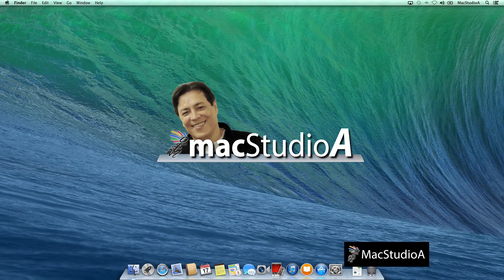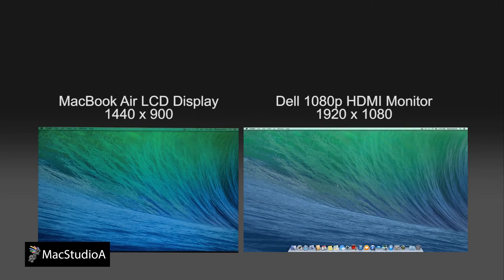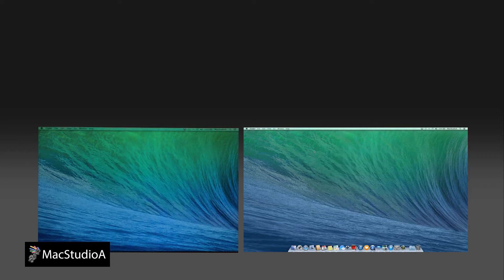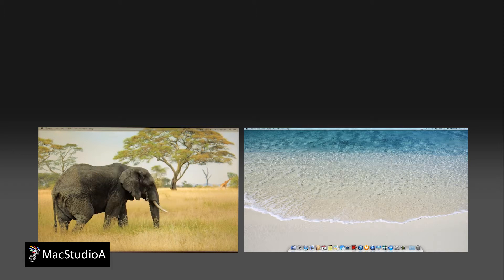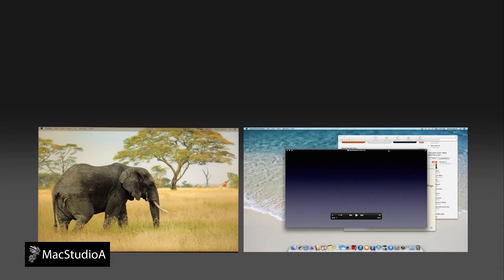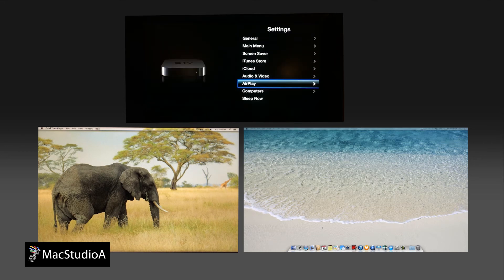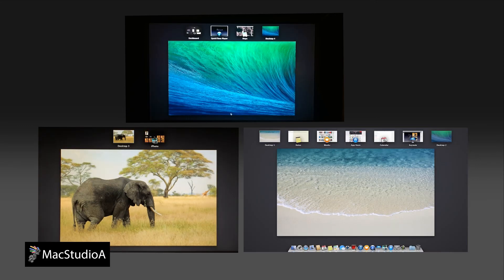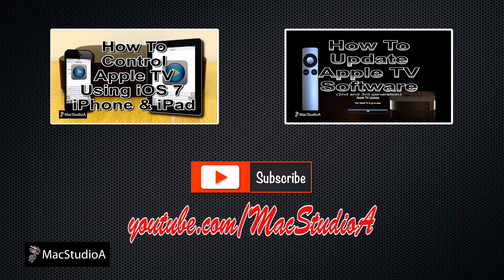Connect Multiple Displays on Mac OS X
How To Use Multiple Displays on Mac OS X Mavericks. Using Multiple Displays onMac  OS X. How To Connect Multiple Displays on a Mac.

Recommended Gear
2TB Thunderbolt and USB 3.0 Portable Hard Drive
4TB USB-C and USB 3.0 Portable Hard Drive
5TB Rugged Thunderbolt / USB-C Mobile Drive

Two Methods: 1. Using a  Thunderbolt to HDMI cable & 2. Using an Apple TV.

Hardware Used:
One being the MacBook Air (late 2013 model) with Wi-Fi turned on  a 1080p HD Monitor with HDMI Socket
LG 720p HDTV with HDMI Socket
Apple TV 3rd Generation
Thunderbolt to HDMI Cable
1m HDMI cable
(optional) Ethernet cable to Apple TV

And as for the software...well obviously OS X Mavericks 10.9.3

Making the connections:-

For MacBook Air:
Connect the Thunderbolt cable to the Mac, then connect the HDMI end to the HDMI socket on an external 1080p display.

For the HDTV:
Connect one end of the HDMI cable to the Apple TV HDMI socket and the other end of the HDMI connector to the HDMI socket on the HDTV.

Finally, I prefer to connect an Ethernet cable to the Apple TV, content streams better than when using Wi-Fi.

Once all necessary cables are connected, turn on all devices.

RAW SCRIPT:
In this demo, I'll be showing how to use Multiple Displays in Mavericks.

Now for the Demo. Soooooo, Let's Get Started

After making all the necessary connections as described in the description below, open the Display preferences window by clicking on the Airplay menulet here or from the Dock, launch System Preferences and click on the Displays Icon.

From the Displays preferences window, you can arrange the displays the way you wish by dragging the blue box anywhere you want and also choose which display you want to make primary by moving the menu bar shown here to the required display.

When working with multiple displays in Mavericks, each display behave independently of each other, each occupy their own spaces or desktops.

Clicking on the individual desktops makes the menu bar active and moving the mouse pointer in the downwards direction unhides the Dock.

You can even assign different wallpapers for each display, move windows from one display to another or launch and work with Apps in full screen on each display as shown here.

Mission control has been super charged for multiple displays in Mavericks.

let's just load a few windows and full-screen apps then launch Mission Control by either pressing F3 or the keyboard shortcut ctrl+Up Arrow.

Now arrange or move windows and full-screen app spaces to the required display.

In Mavericks, you can also connect an Apple TV to act as an extended desktop. On the Apple TV, navigate to the Airplay option as shown here, then turn on Airplay.

Once that's done, on the Mac, click the Airplay menulet shown here and select Connect to Airplay Display, then select Apple TV to make the connection.

Again Using Mission Control move any desktops or spaces to the Apple TV.

Incidentally, I found no lagging present when using an external display connected via a Thunderbolt to HDMI cable, unlike a small lag when using the Apple TV.

Therefore, watching videos, photos and basic file viewing, the Apple TV is idea for that. But for doing any serious video or photo editing , the Apple TV is not suitable.